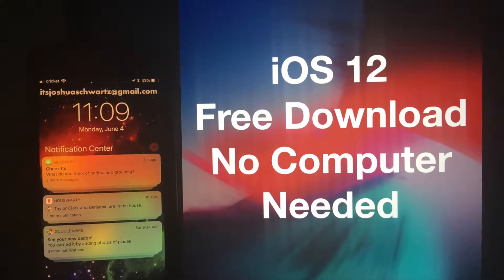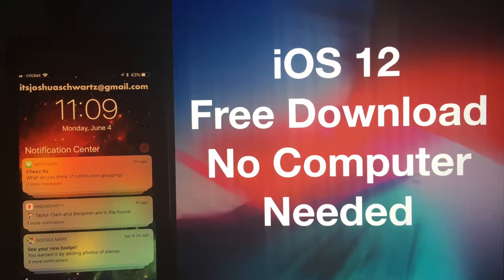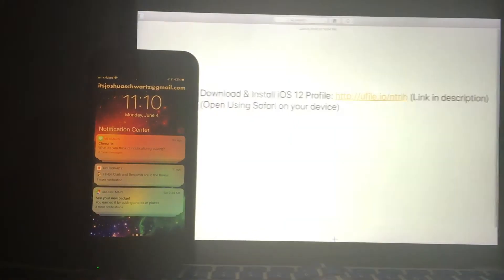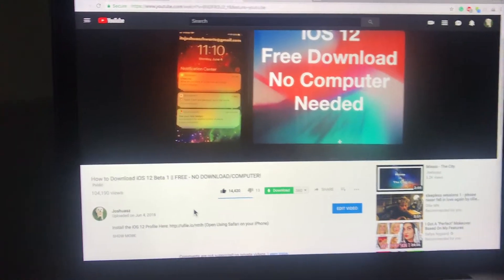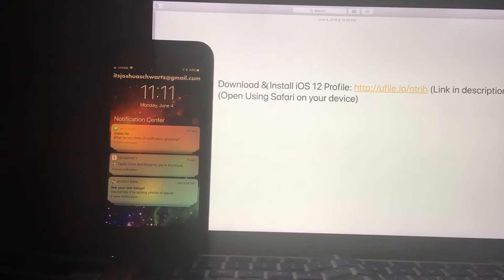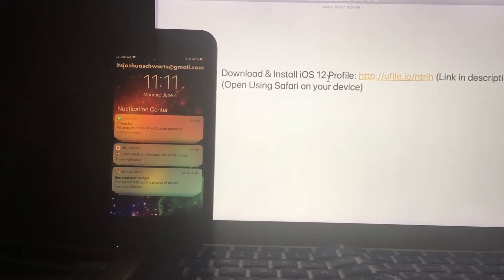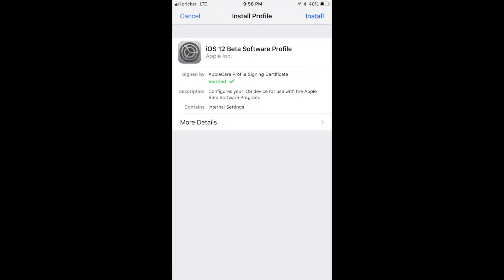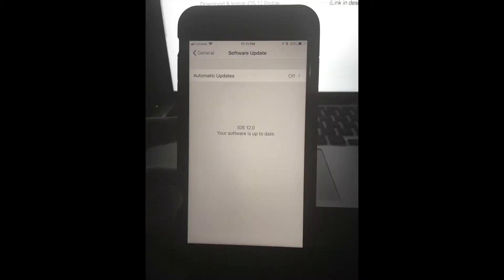How to Download iOS 12 Beta 1 || FREE || No Computer!!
(Open Using Safari on your iPhone)